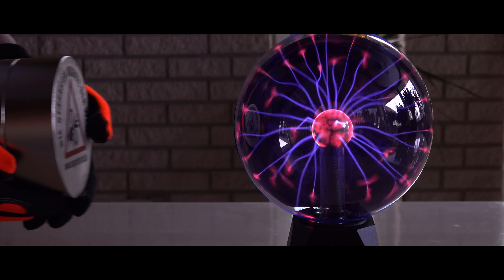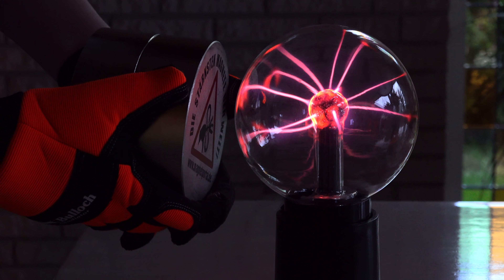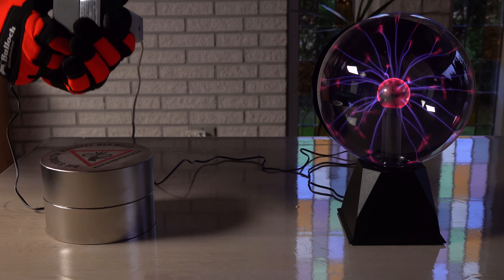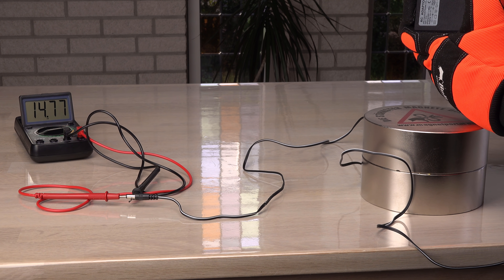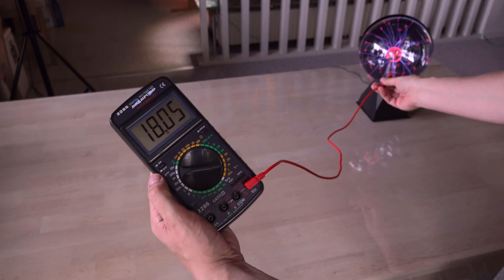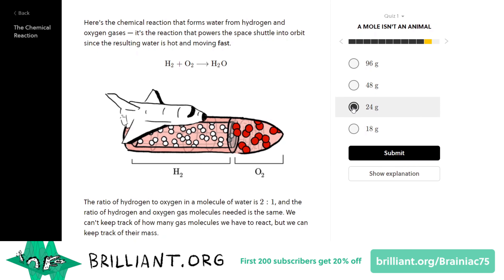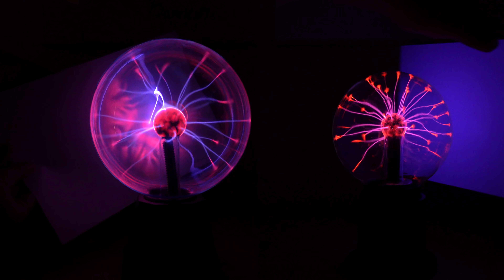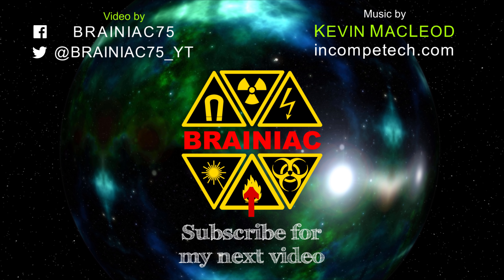Monster magnet meets plasma ball...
Plasma is known to react to a magnetic field because it is made up of electrically charged particles. This makes me wonder what would happen, if a large magnet is put close to a plasma globe? Let's find out!

200x50 mm disc magnet and one of the 150x50 mm disc magnets donated earlier

Time code: 0:01
ISRC: USUAN1100653

Time codes: 0:50 + 6:08
ISRC: USUAN1100655

Time codes: 2:33 + 3:51 + 8:58
ISRC: USUAN1300027

Time code: 5:41
ISRC: USUAN1100586
(edited for timing)

Time code: 8:02
ISRC: USUAN1200099

Time code: 9:38
ISRC: USUAN1100849

Time code: 11:20
Mix of two tracks:
1) The Shimmering by fran_ky
ISRC: USUAN1100653